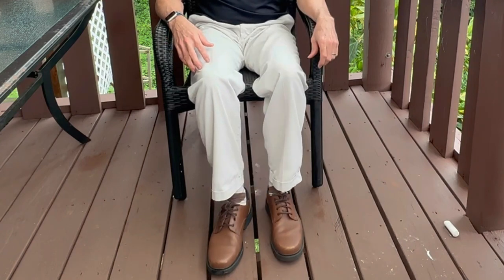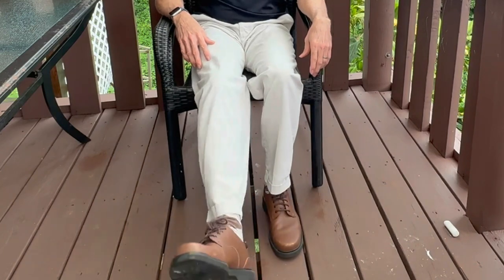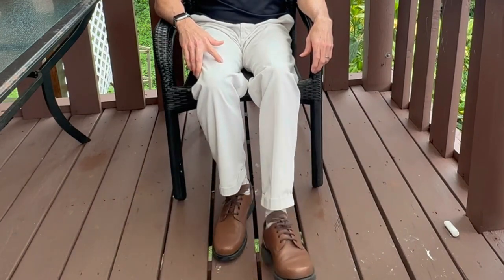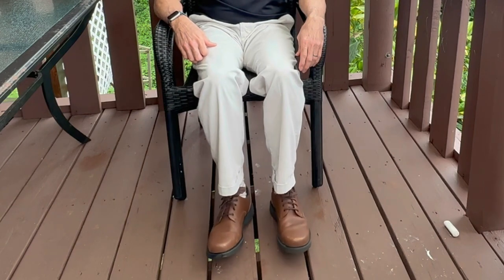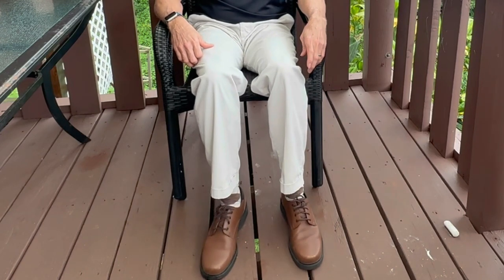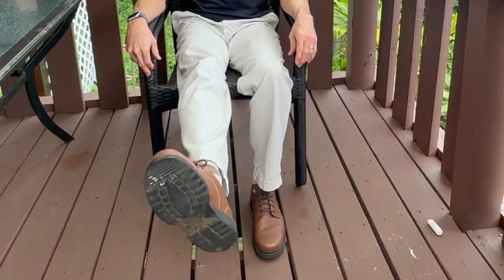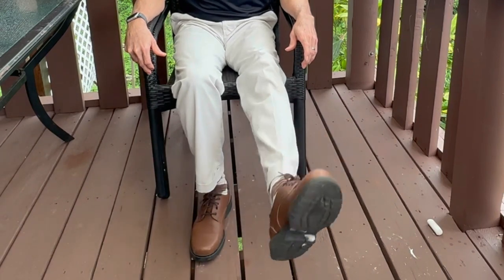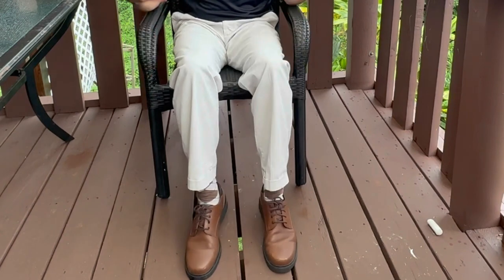Chair Strengthening Workout for Seniors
The chair Workout for seniorsSeniors who need strengthening but find most workouts too fast or difficult, this workout is for you. Specifically designed for seniors who cannot safely perform standing exercises and need a way to build strength while sitting